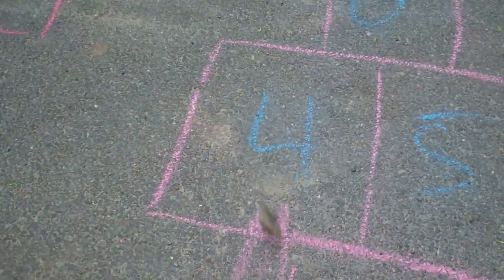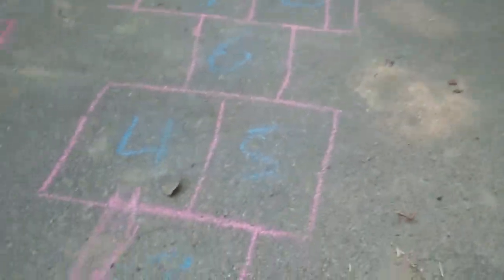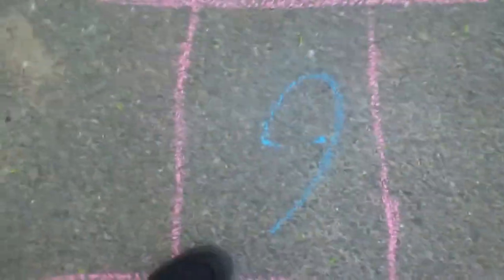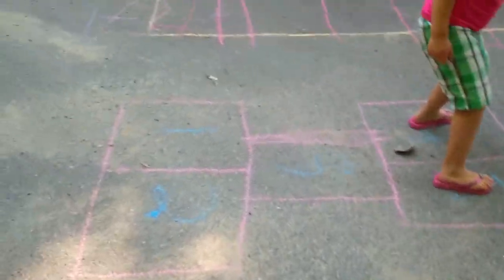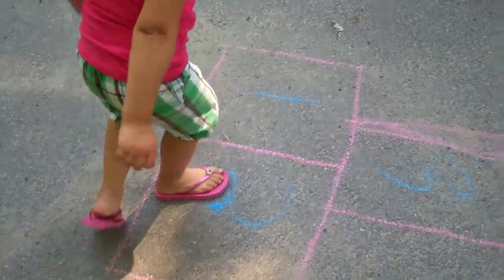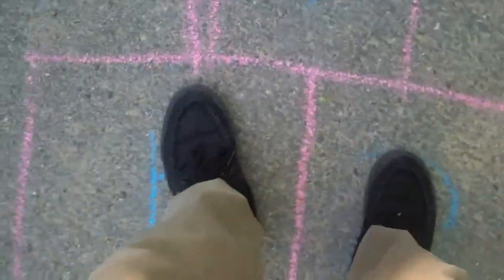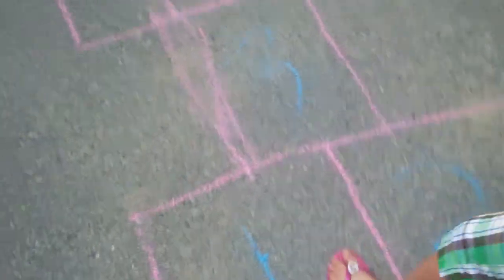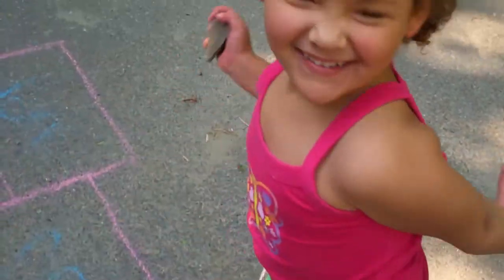Hop 4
The godfunkle and Rae set out to learn hopscotch (part four).